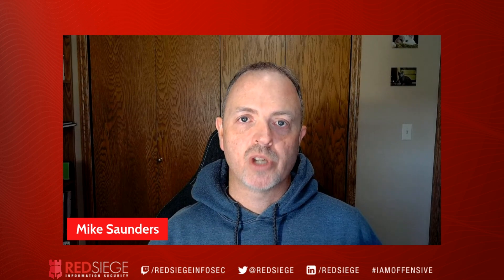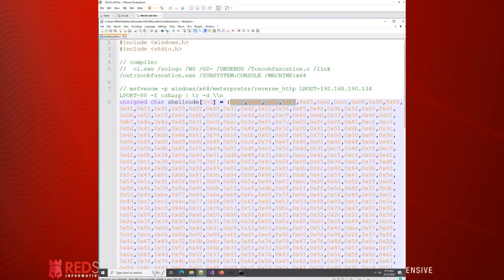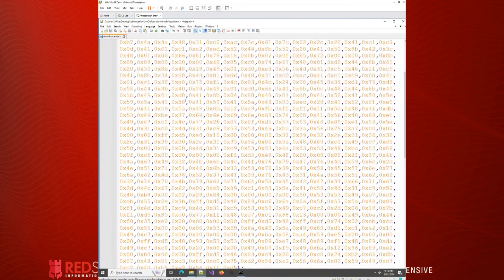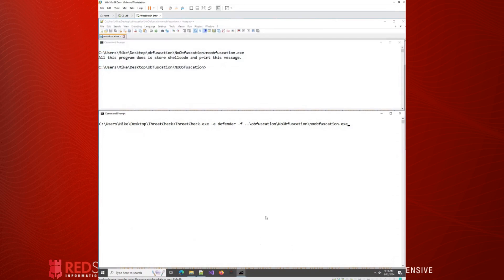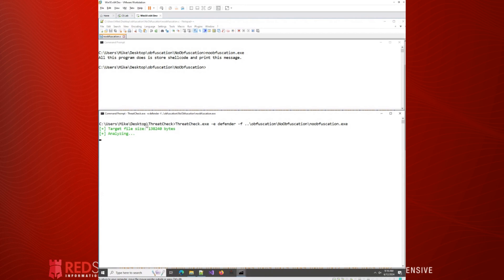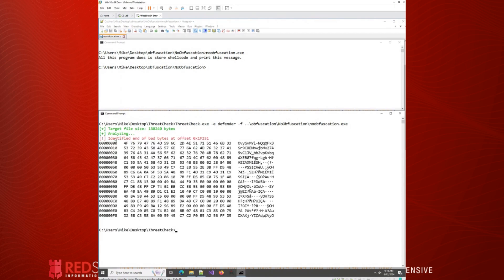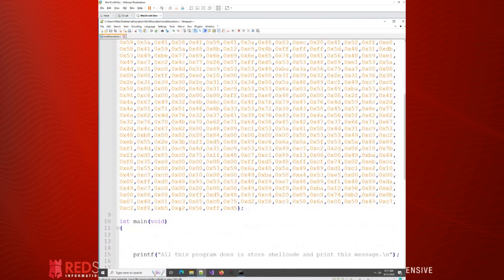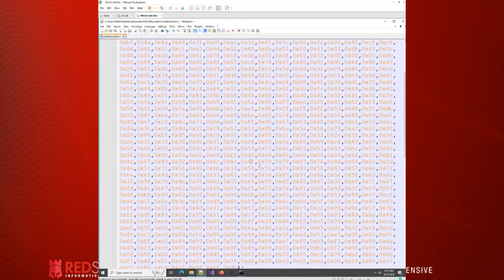Adventures in Shellcode Obfuscation: Part 1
Welcome to our electrifying multi-blog series on Shellcode Obfuscation, led by our expert Principal Security Consultant, Mike Saunders!

Dive into the fascinating and intricate world of shellcode protection, where each blog post unveils essential tips and techniques to safeguard your code and fortify your loaders.

Get ready for an immersive experience as Mike Saunders takes you on this journey, offering detailed explanations and video demonstrations every step of the way. Don’t miss out— Empower your cybersecurity skills with weekly releases packed with invaluable insights! Join us on this journey and become the shellcode obfuscation hero you’ve always wanted to be!

For any questions, please join us in our Red Siege Offensive Security Discord!

Red Siege Information Security

Penetration Testing
Web Application Penetration Testing
Ransomware Readiness Assessment
Mobile App Assessment
Remote Access Assessment
Purple Team
Red Team & Adversary Emulation

Let our offense, prepares your defense.